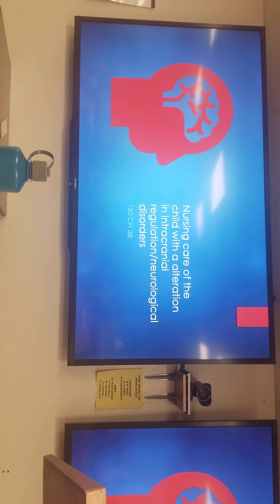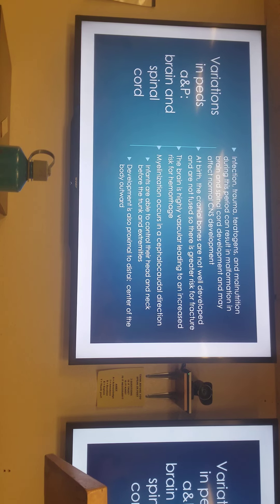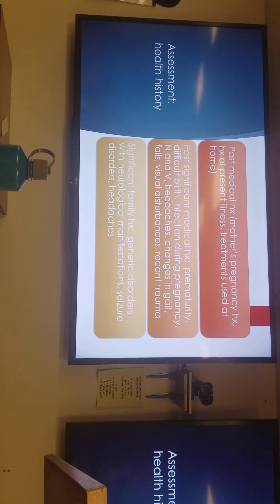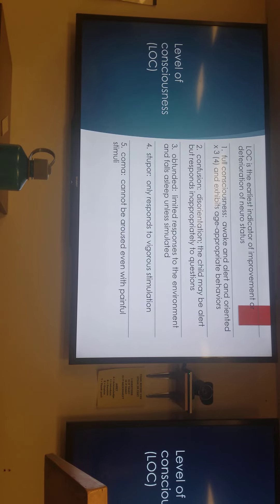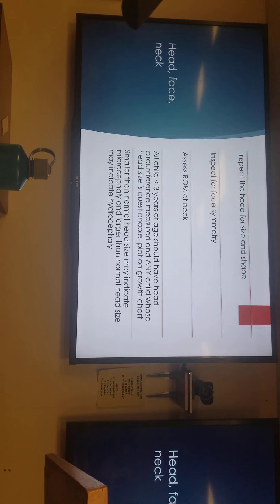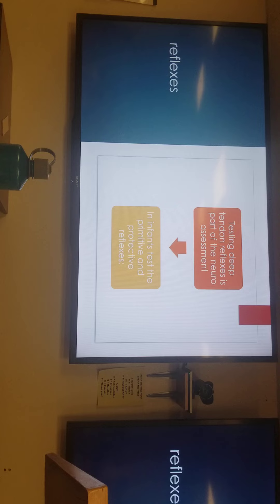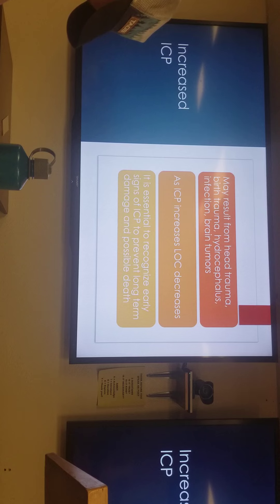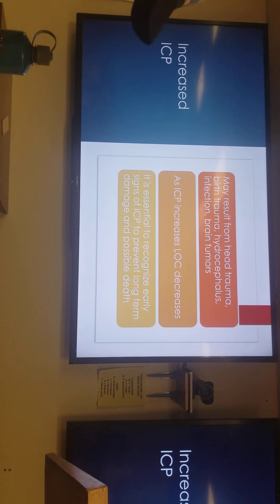Chapter 38 Nursing Care of the Child Neuro Disorders #1